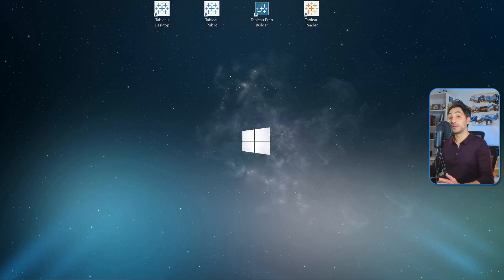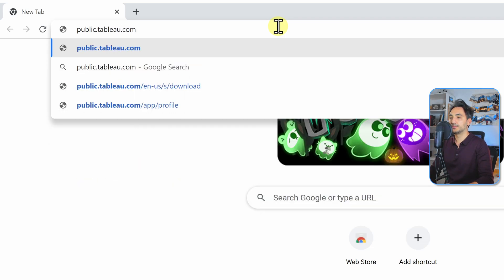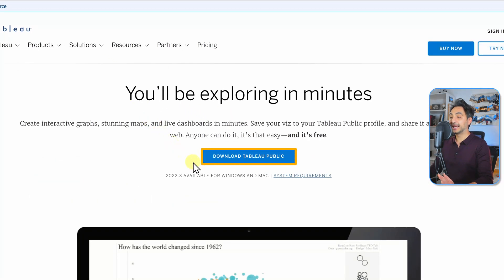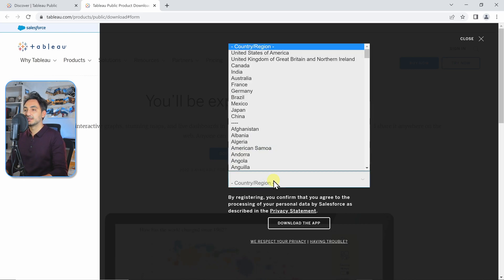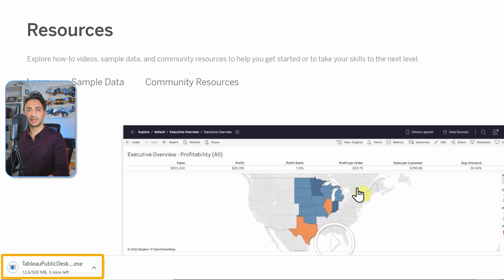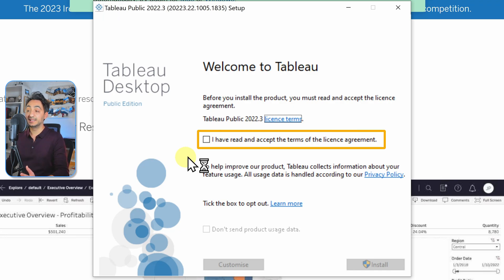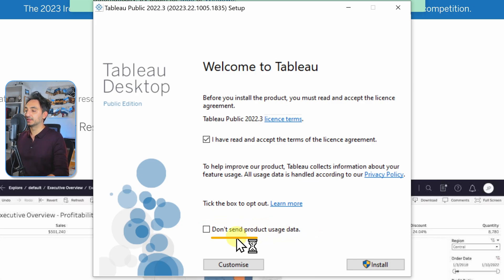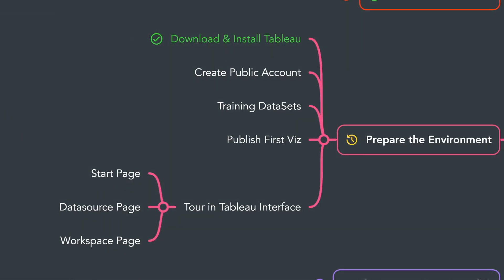How To Download & Install Tableau (FREE) | Tableau Course #27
In this video tutorial, you will learn how to download and install Tableau Public Desktop.

*MY COURSES*
To get certified, better clean structure & progress, support me:

⏱️ Timestamp
00:00:00 Intro
00:00:51 Project Process
00:04:08 Analyse Requirements
00:08:56 Draw Mockups & Choose Colors
00:13:54 Build Data Source
00:21:12 Build Chart: BANS
00:52:57 Build Chart: Sales & profit by Category
01:03:57 Build Chart: Trends of Time
01:12:46 Build Sales Dashboard
02:01:30 Build Customer Dashboard